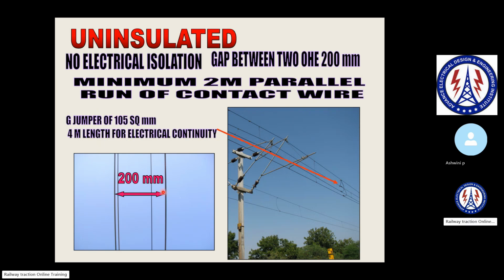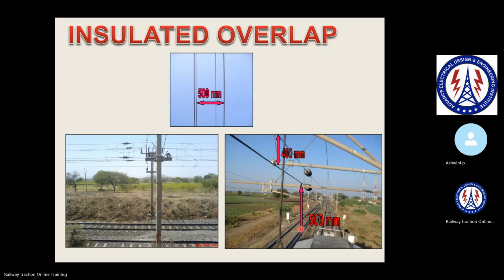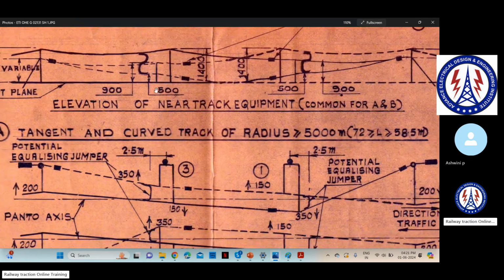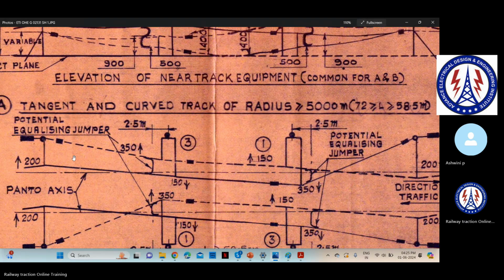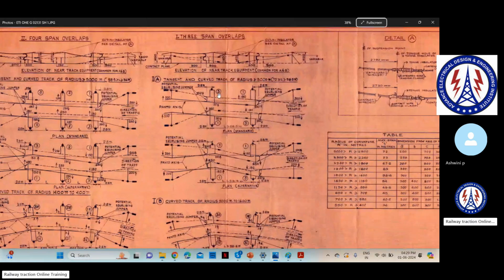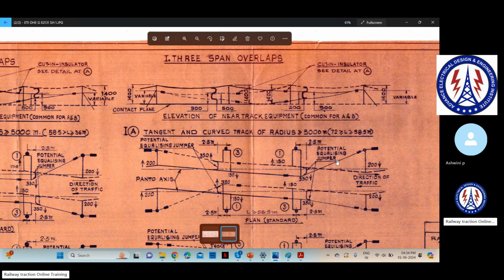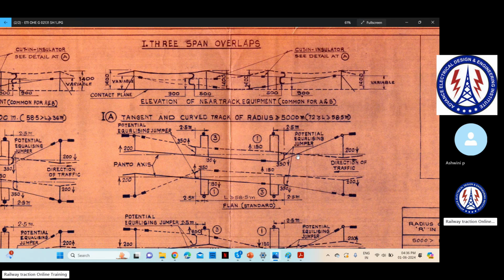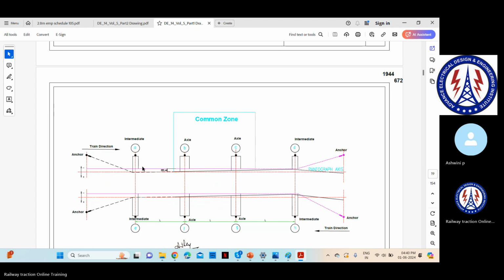Online Railway Traction Design , Online OHE Design, Online metro traction Design, Course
Advance Electrical Design and engineering (AEDEI) Training institute is providing online Design course Training based on traction Design , Design and calculation are based on Metro traction Design and third rail with high speed railway Traction Design and calculations